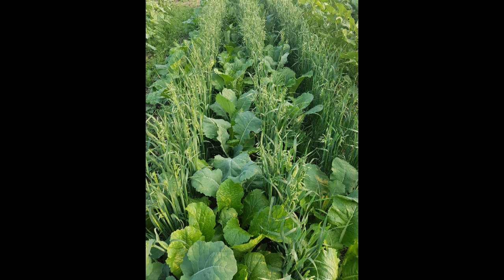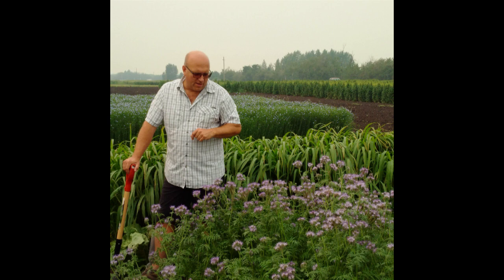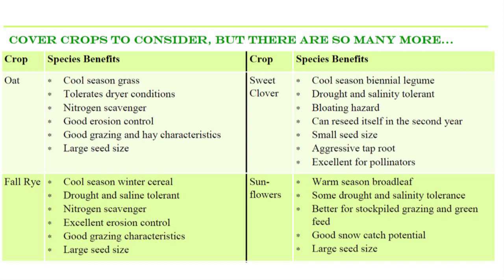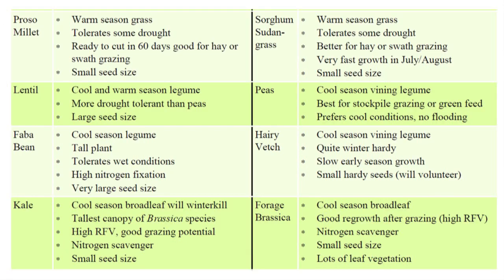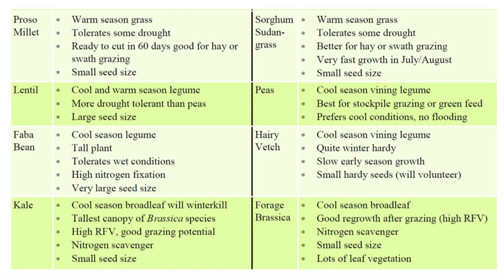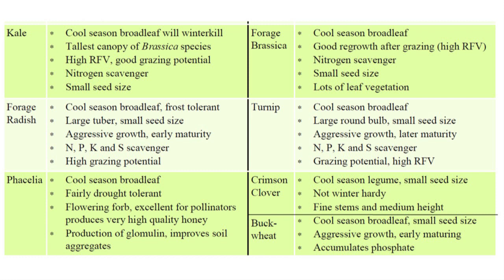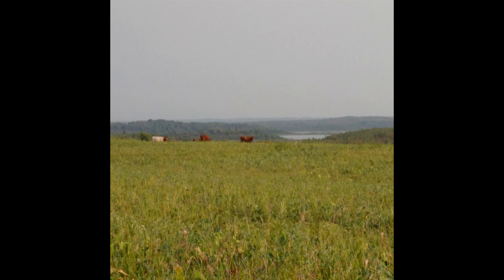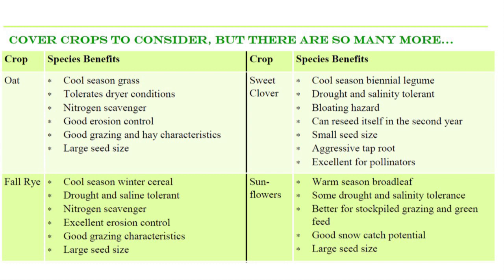Designing Cover Crop Blends Part 2 Open Discussion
Part 2 of the Designing Cover Crops Blends Webinar featuring Kevin Elmy. This discussion starts off with a question on drought tolerant species and carries on a great conversation featuring some surprise guests.